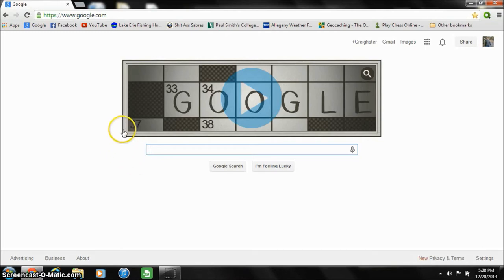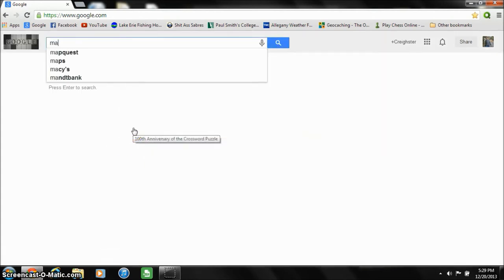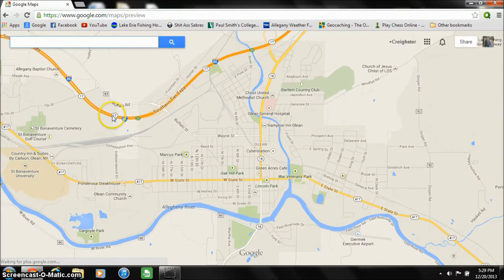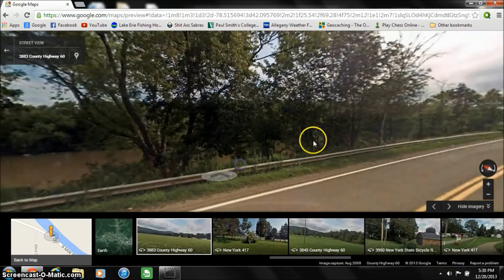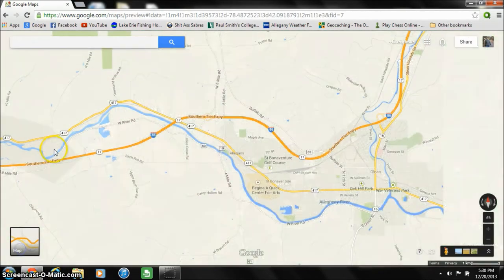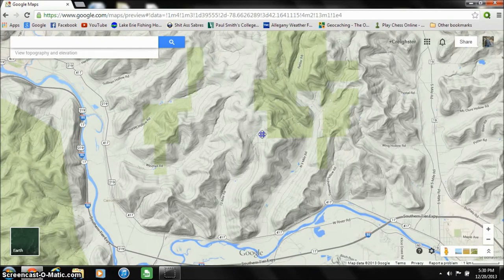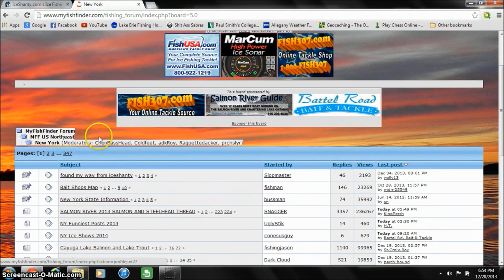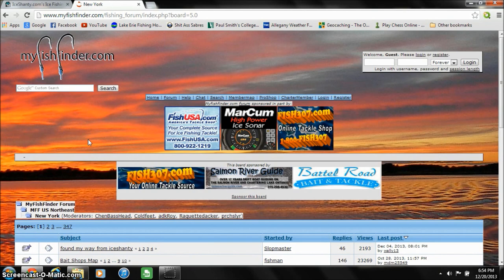How to Find Places to Fish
How to find Fishing spots in New York State using the internet.